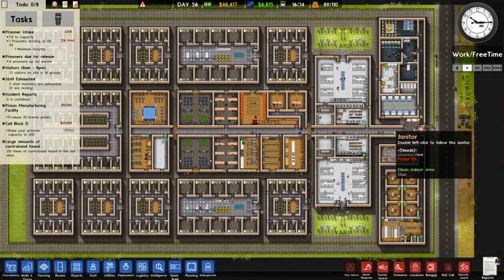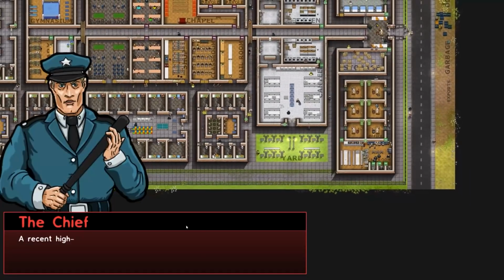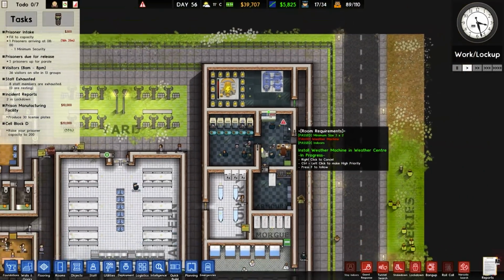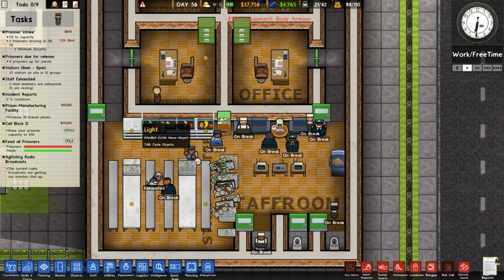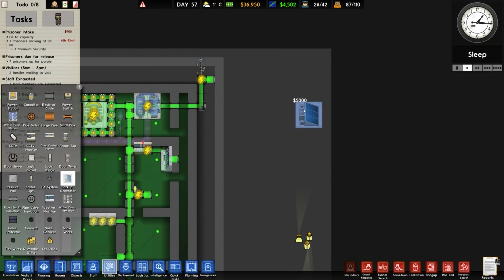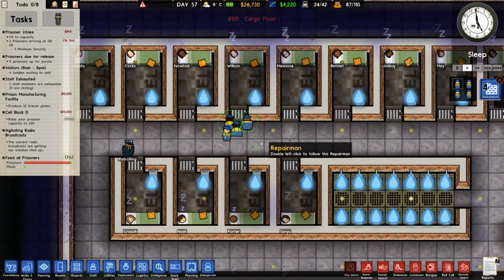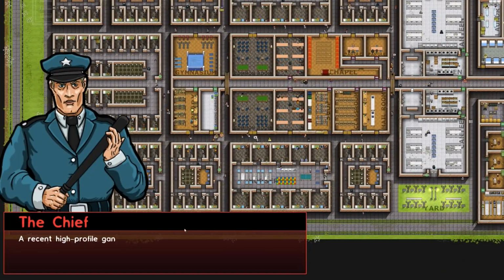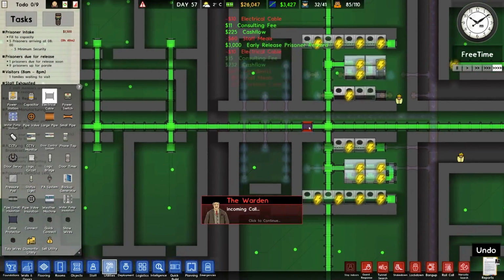Perfect Storm Implementation (WARNING: Event Overload!) | Prison Architect #11